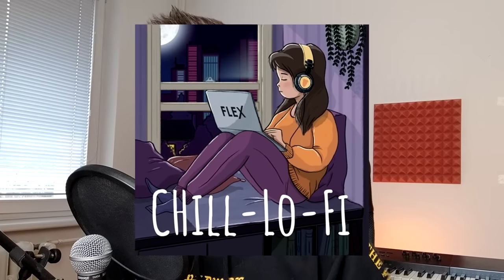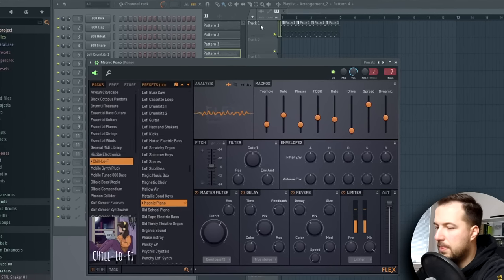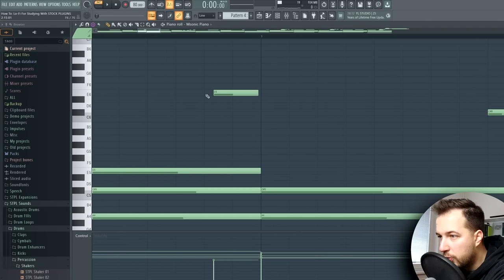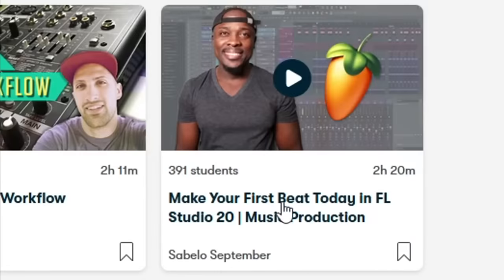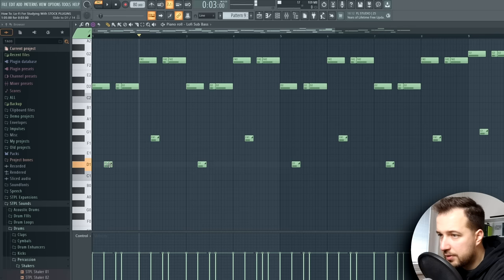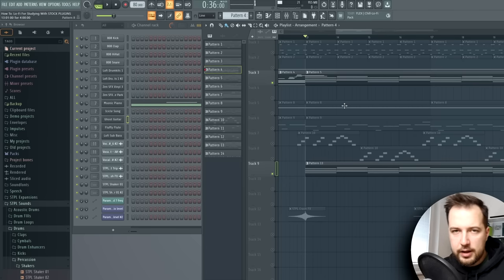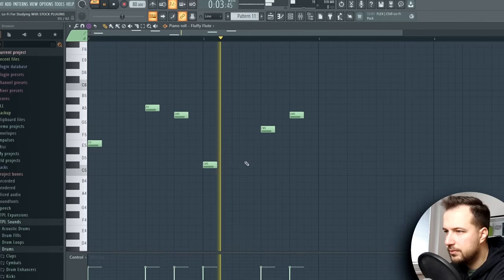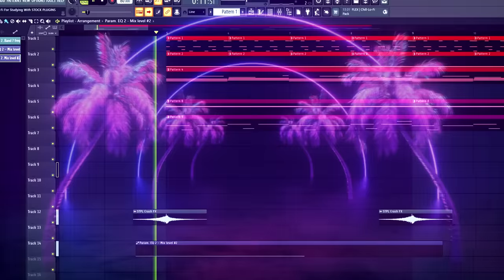Beginner Producers: Use This To Make Amazing Lofi Beats! - FL Studio 21 Tutorial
In this music production tutorial I am going to show you how to make Lofi Hip-Hop in FL Studio 21.
We are only going to be using the Stock Plugins from FL Studio 21 and go through the drums, effects, melodies and chords and also some music theory for nice & chill jazzy vibes.

Highlights:

0:00 - Start
0:15 - Lofi Drums
1:42 - Jazzy Chords
3:30 - Piano Melody
5:05 - Learn Music Theory
5:43 - Beginners Course
6:11 - Ambience FXs (Important)
6:50 - Bass With Slides
8:34 - Arpeggios In Lofi
9:40 - Guitar Melody
10:33 - Vocal Shots
11:18 - Fluffy Flute
12:00 - Lowpass FX
13:17 - Simple Mastering
13:26 - Lofee Coffee (Finished Result)